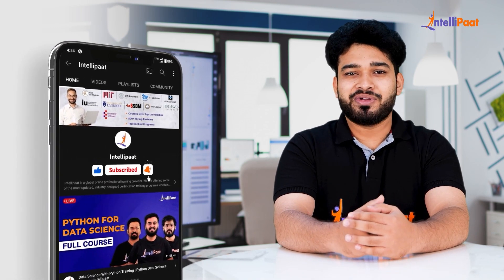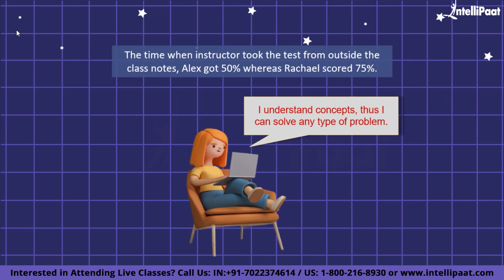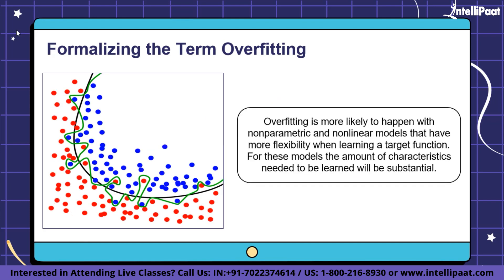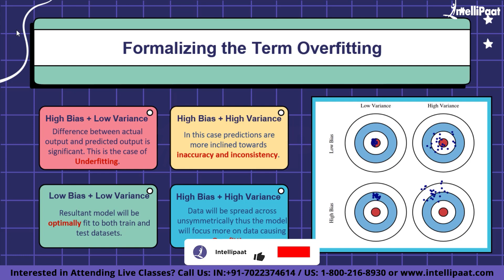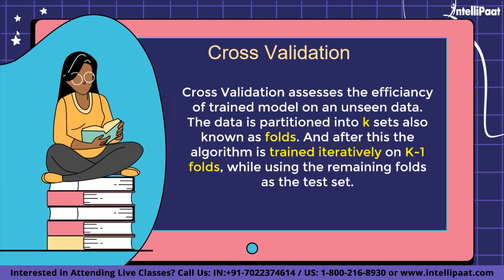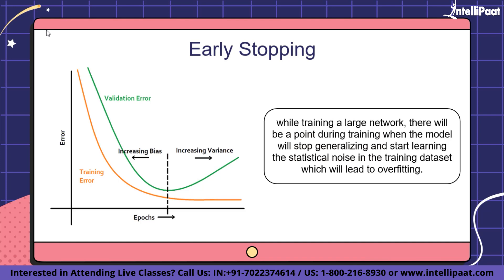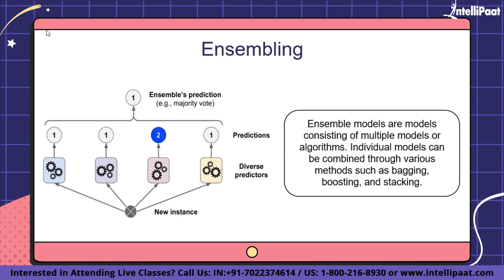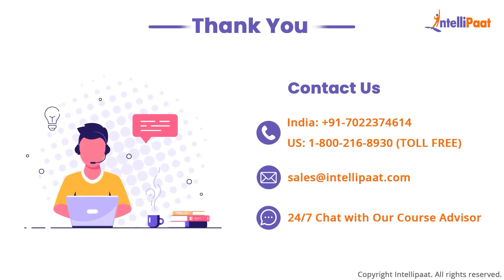What is Overfitting | Overfitting in Machine Learning | Machine Learning Tutorial | Intellipaat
Explore overfitting in machine learning with the detailed course provided by Intellipaat. In this video, we will explain what is overfitting, and the basic intuition behind overfitting, and provide vital insights into how to detect and prevent overfitting in Machine Learning.

Overfitting occurs when a machine learning model becomes overly complex and fits the training data too closely, resulting in poor performance on new, unseen data. This tutorial will equip you with the knowledge to tackle overfitting head-on.

🎯 Key Topics Covered:
0:00 - Introduction
0:51 - Basic Intuition behind Overfitting
4:22 - What is Overfitting
8:55 - How to detect and prevent Overfitting in Machine Learning

Do you want to go deeper into the field of machine learning? Explore more informative tutorials on our channel to stay on top of this exciting field.

🔵 Intellipaat Edge
1. 24*7 Lifetime Access & Support
2. Flexible Class Schedule
3. Job Assistance
4. Mentors with +14 yrs
5. Industry-Oriented Courseware
6. Life time free Course Upgrade